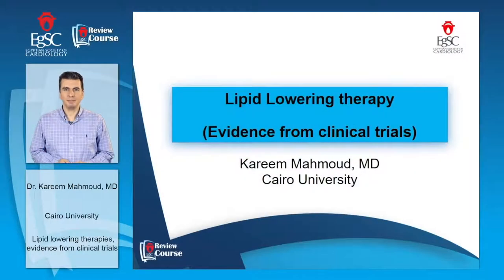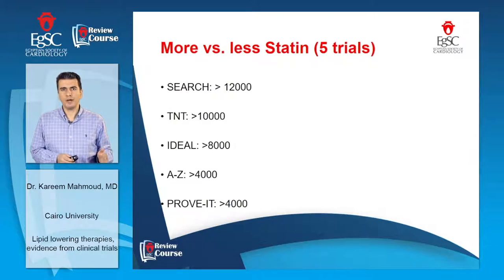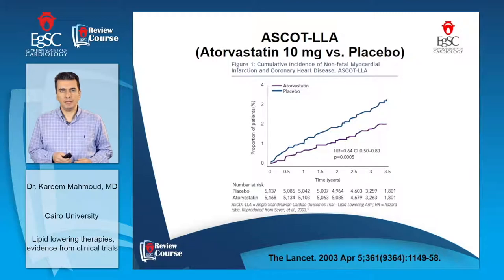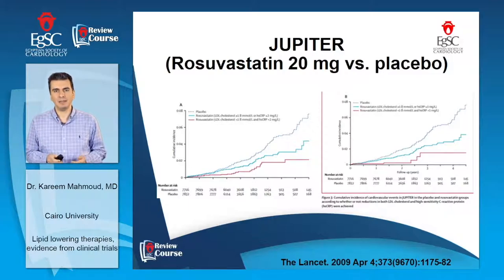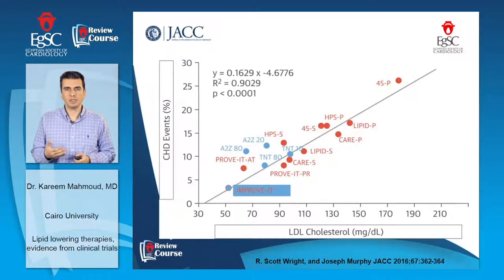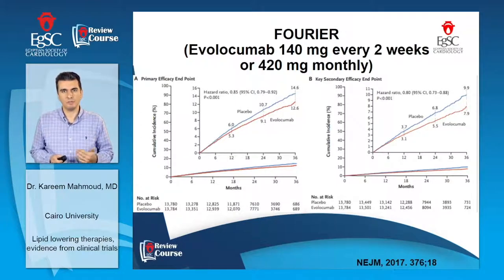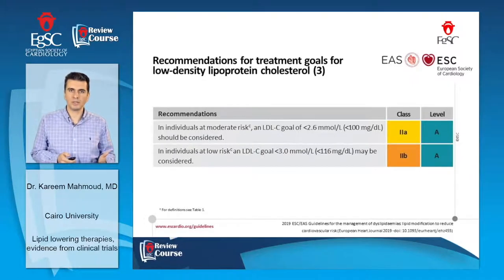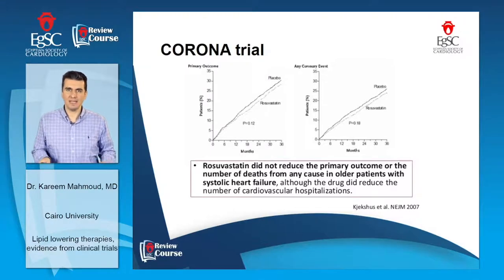Lipid lowering therapies, evidence from clinical trails - Dr. Karim Mahmoud